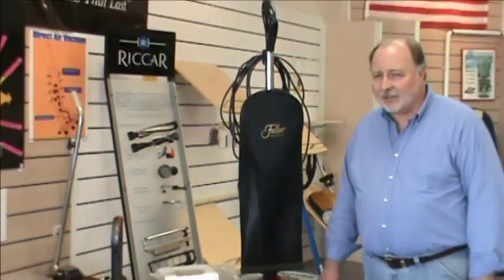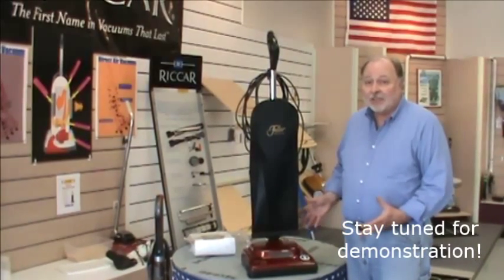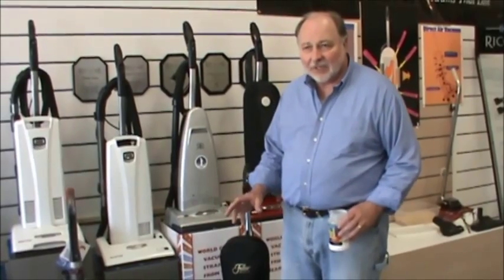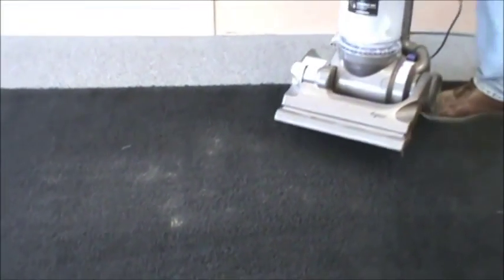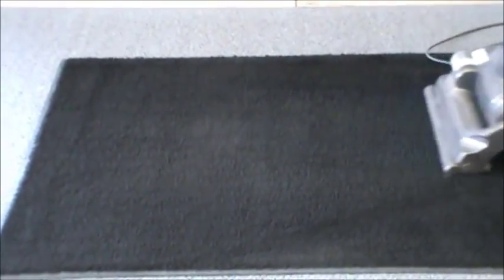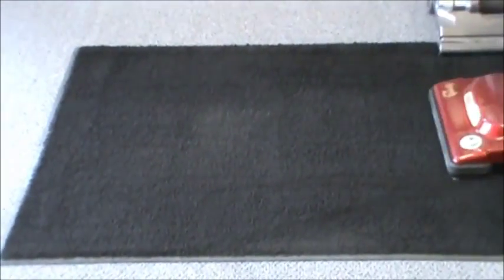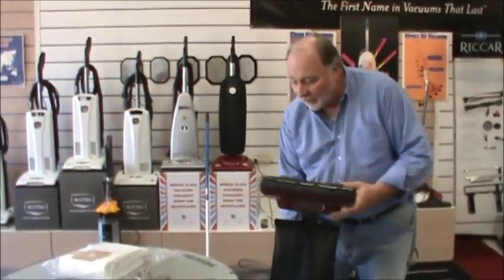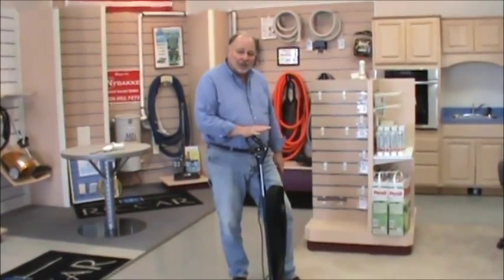FullerbrushSpot1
A famous American name Fuller Brush, now makes one of the lightest and one of the most powerful upright vacuum cleaner on the market. And it is Made in USA, straight from the heartland in St James, Mo.!
Most surveys taken of people that want to buy a vacuum in the near future rate maximum power and lightweight as the first two most requested features. The Fuller Brush Speedy Maid is both of those. It is one of the lightest vacuums at only 8lbs and rated as one of the most powerful uprights for deep down embedded dirt cleaning and great for pet hair.
It automatically adjusts to the carpet heights and goes right onto bare floors as well. With soft rubber wheels and a rubber sealing strip on the base of the vacuum, you can safely vacuum your hard floors without scratching and it does not scatter the dirt around as so many other vacuums do.